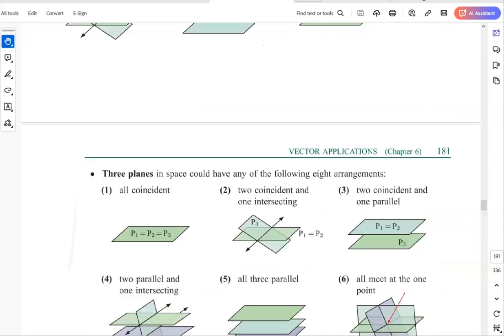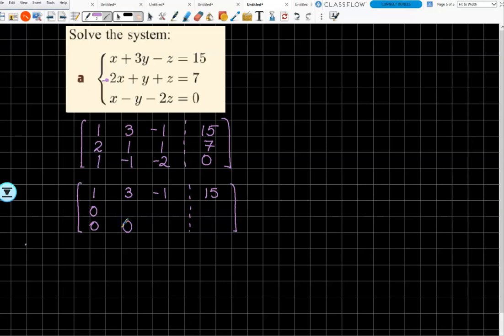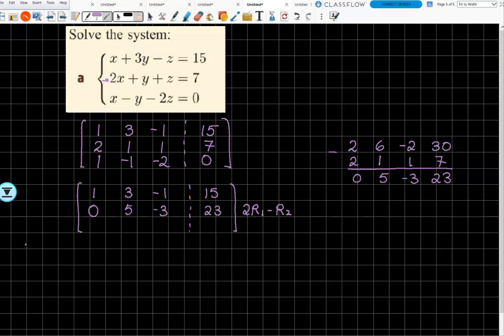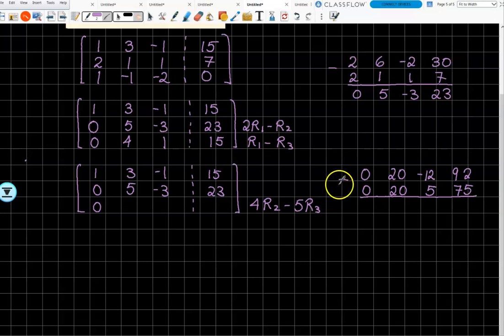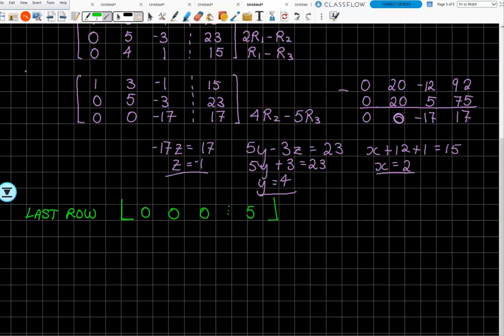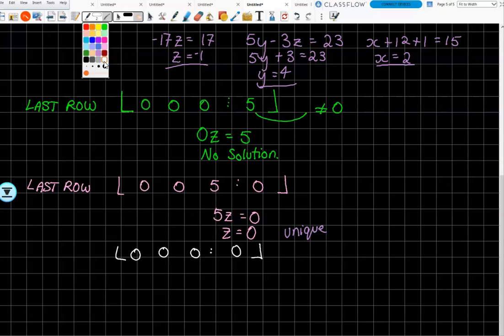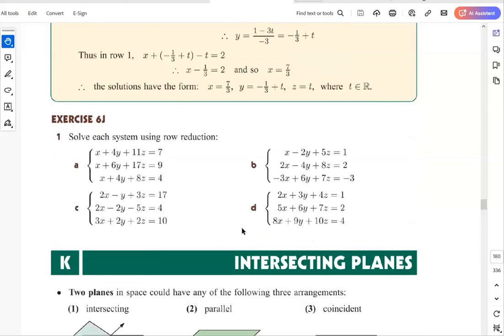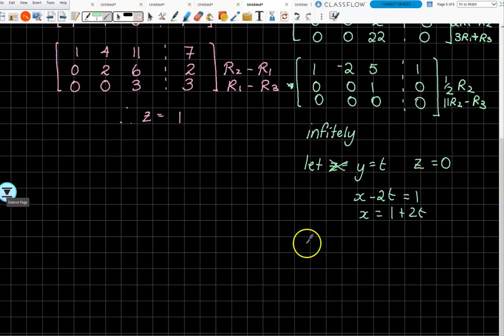12spec T2 w5 Thurs rowops